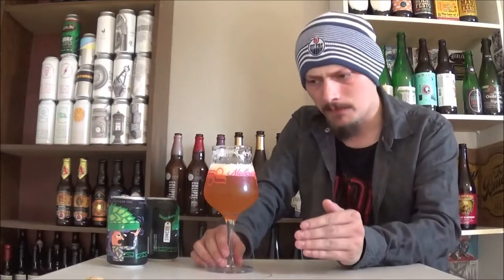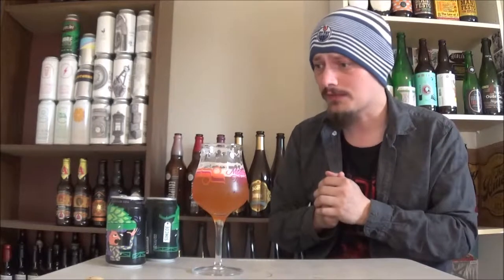Mikkeller Single-Hop DIPAs (Citra, Simcoe & Cascade) - RUI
Cascade Beer Review #1135; 0:48
Simcoe Beer Review #1136; 3:38
Citra Beer Review #1137; 6:45